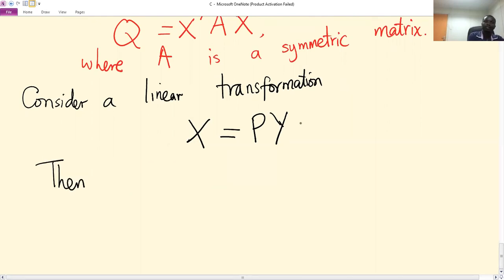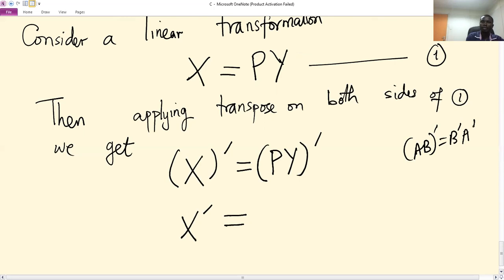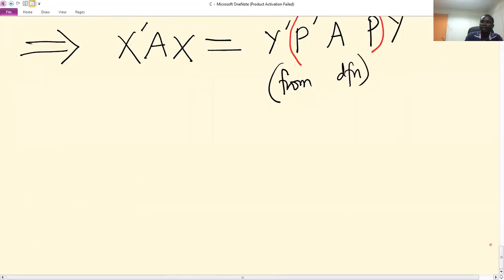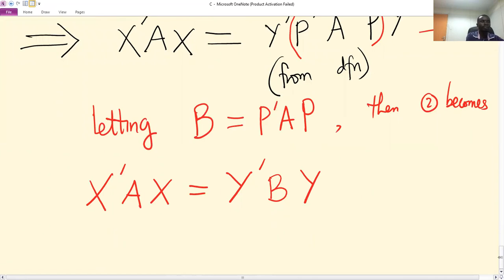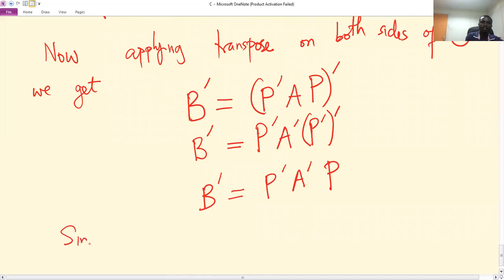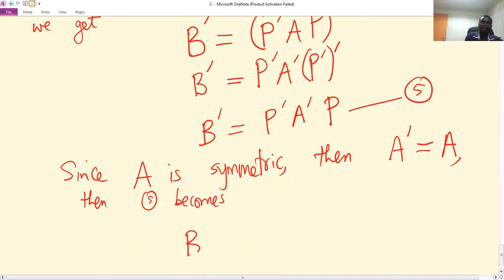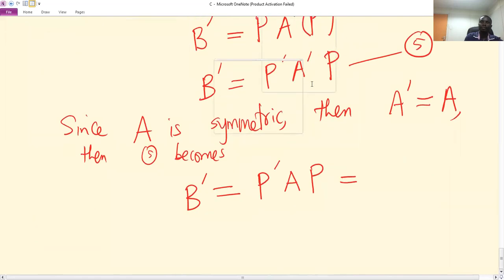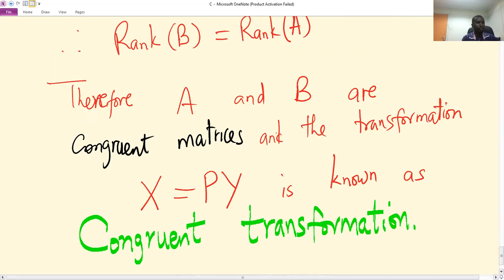Quadratic Forms Part 5 of 10